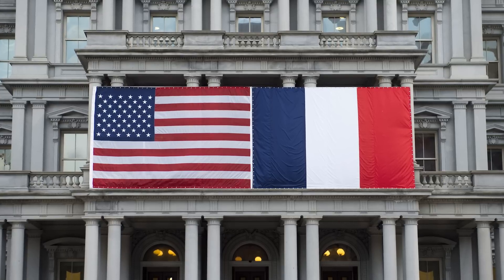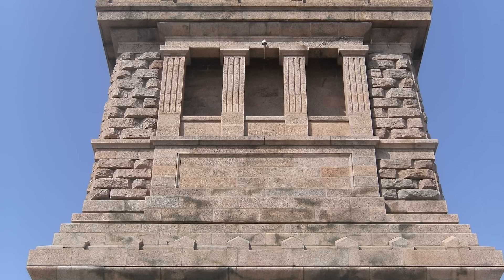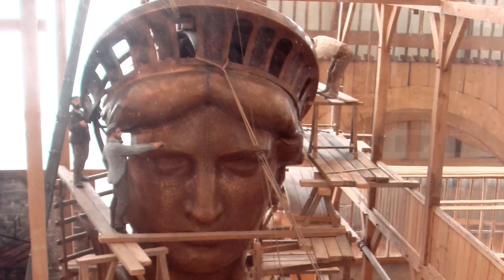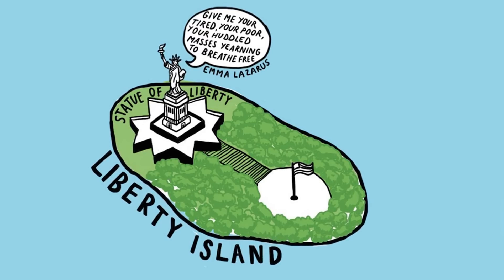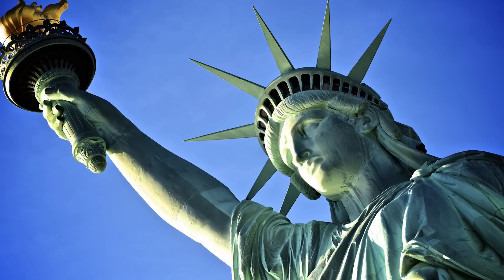The Statue Of Liberty - Episode VII | Vlogs Of History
In this episode of Vlogs Of History we cover the Statue of Liberty. We've all heard about it, most of us has seen it but are you aware of its history? How it symbolizes the friendship between France and the US? How it was meant to commemorate the American Independence? That and a bunch more on this week's video of Vlogs Of History! History is so interesting! :)

Also, comment to let me know what you want to see in future videos! There are a lot of interesting topics out there!

Vlogs Of History is a show all about history videos on YouTube, covering anything history related and worth talking about! From things that happened just a few years ago to the pre-historic times and even the dinosaurs, you can be sure we'll cover it all. Every Monday, you can come here and expect a new history topic on this YouTube Channel.

- Darius